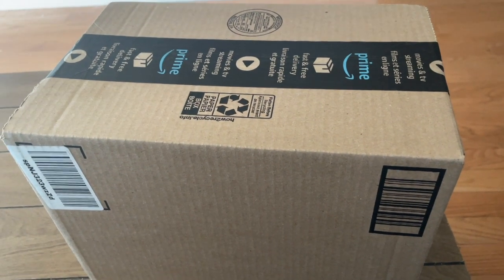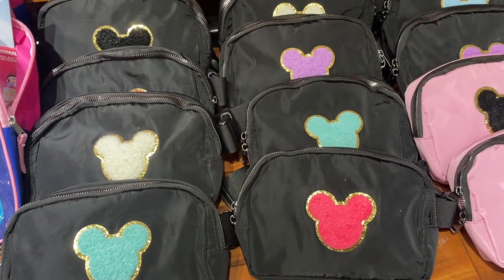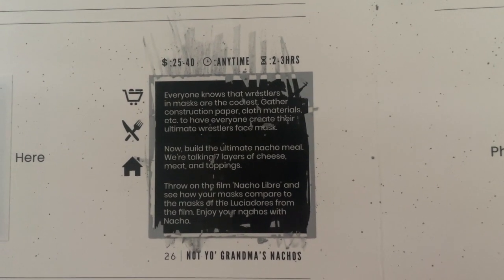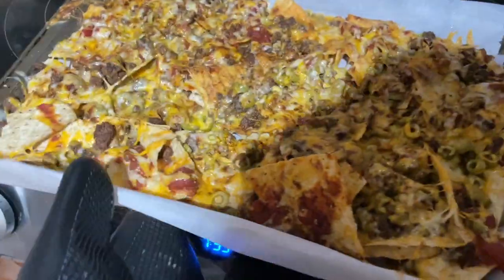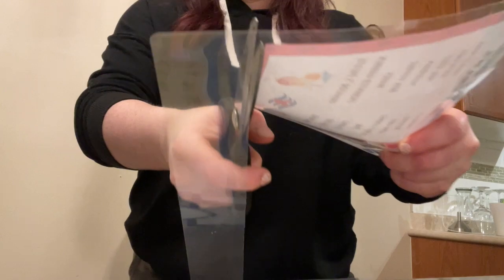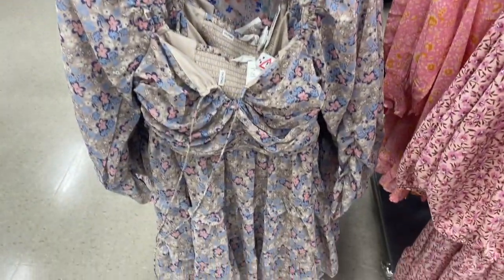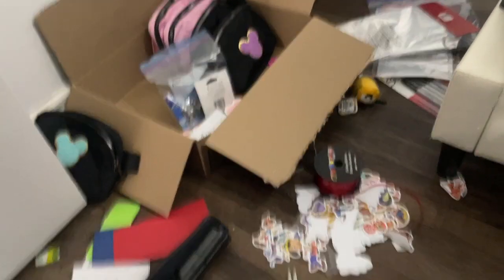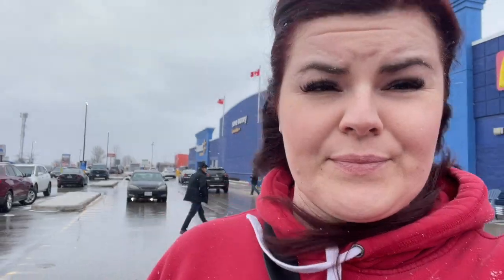Disney cruise Packing, Shopping, Wrestling Masks ?!? Weekly Vlog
Join us on our Disney vacation adventure as we prepare for the most magical trip ever! Follow our family of four as we pack our bags, share our excitement, and pass the time with laughter, joy, and unforgettable moments.

Get ready to experience the magic of Disney through the eyes of our family as we explore the Disney Dream cruise , meet our favorite characters, and create memories that will last a lifetime.

Join us for a vlog full of family fun, Disney magic, and pure joy !!